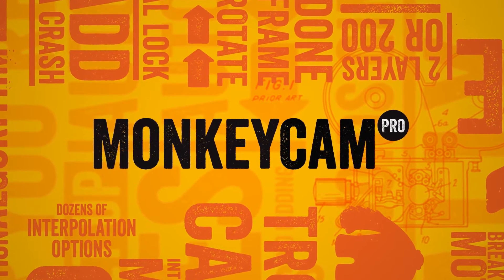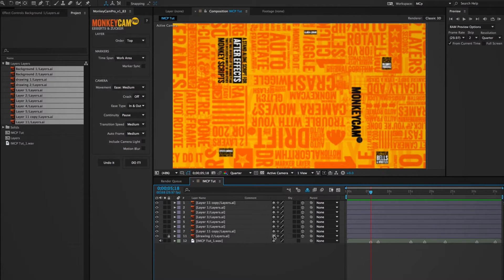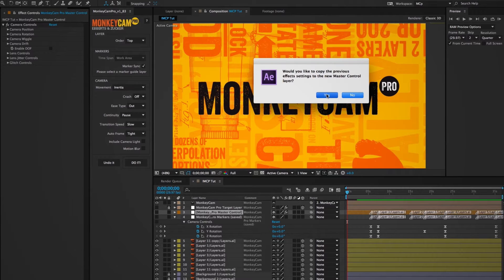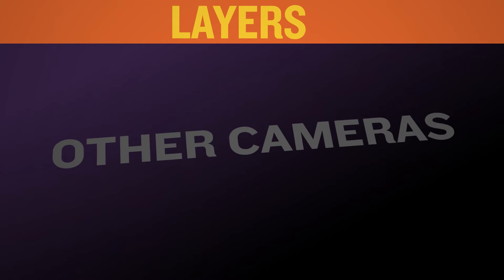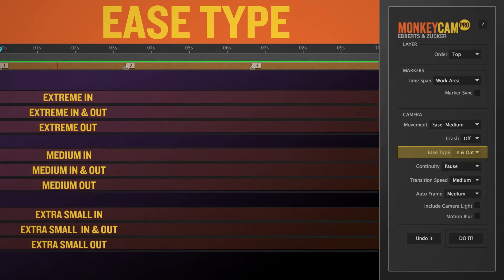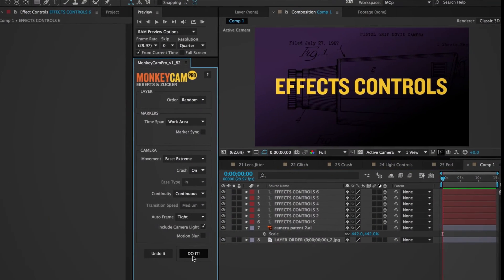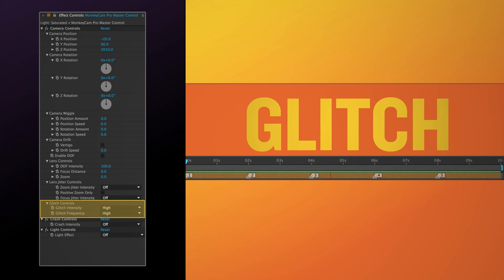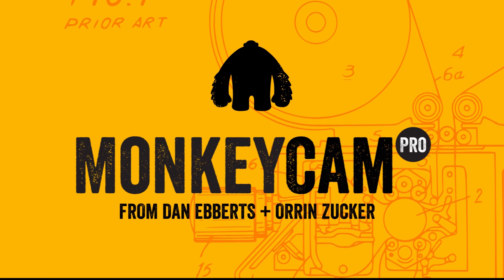MonkeyCam Pro Quick Start Tutorial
MonkeyCam Pro is a new procedural camera animator for After Effects that makes navigating 3D space and complex camera moves a breeze. Featuring instant set up and a breakthrough motion algorithm, MonkeyCam Pro is the latest in a line of Monkey Scripts from legendary script creator Dan Ebberts and Orrin Zucker designed to be a perfect blend of power and simplicity. Includes marker-based timing controls for easy adjustments and audio syncing, along with a wide range of motion effects including Crash, Lens Jitter, Drift, Wiggle, Glitch, Flash and Vertigo.